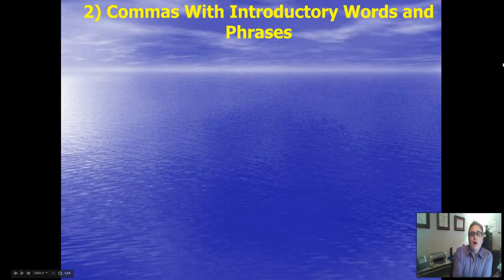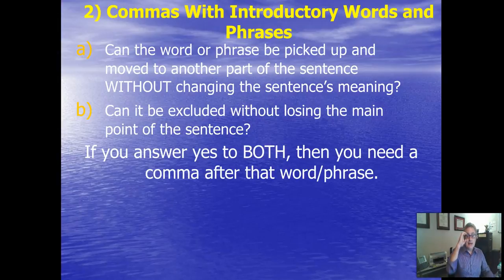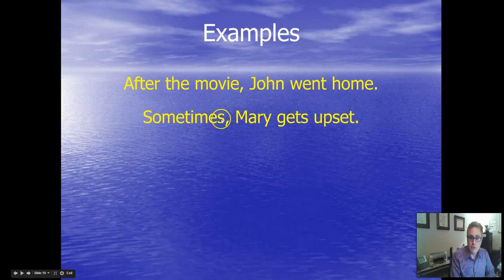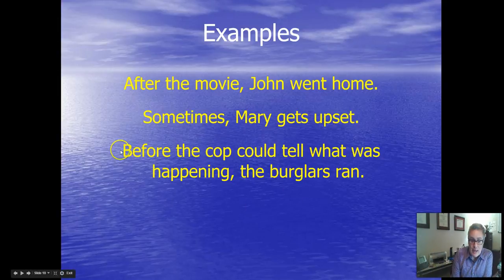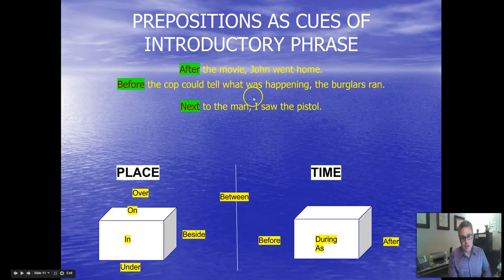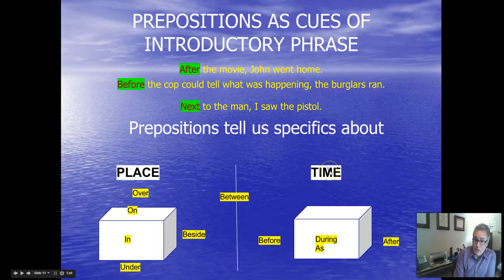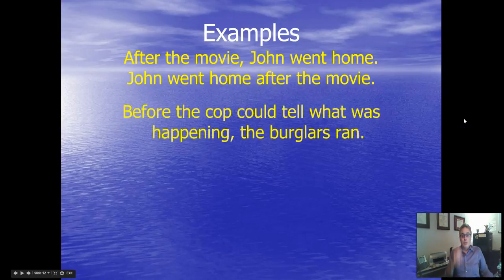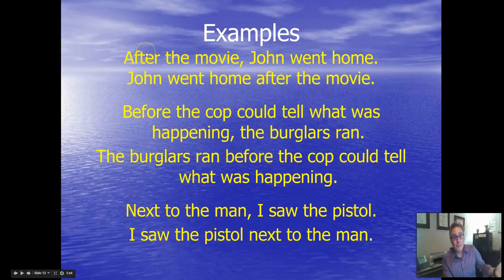Rule 2 Commas with Introductory Phrases